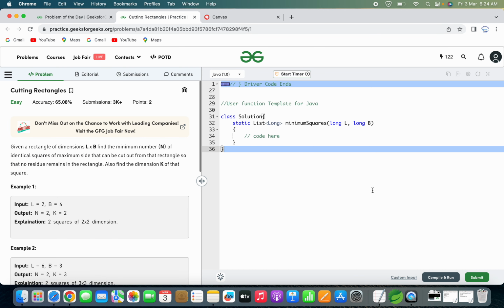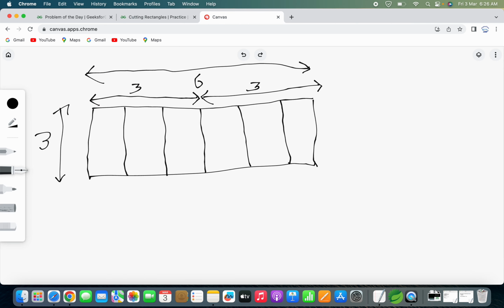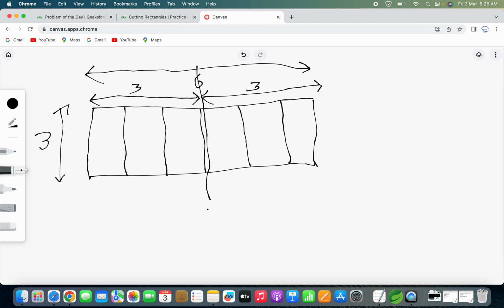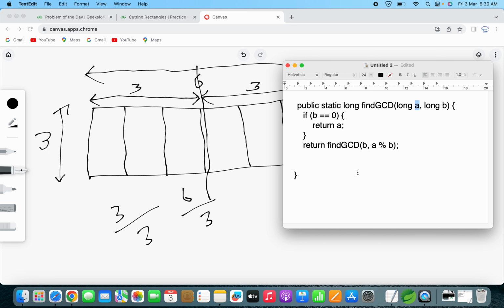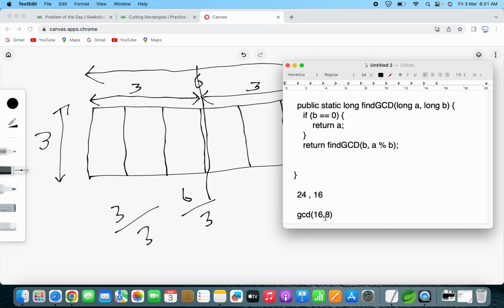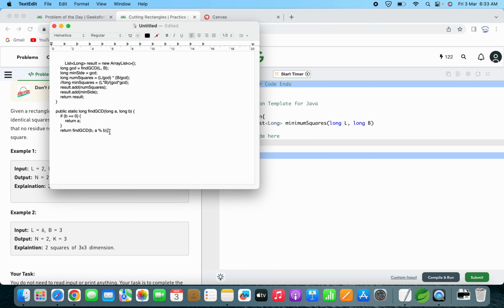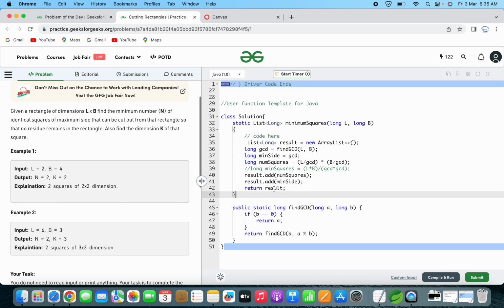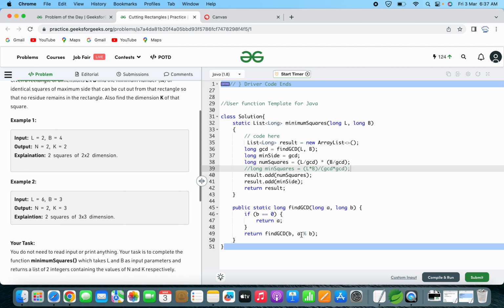Cutting Rectangles | GFG | POTD | 3rd Mar 2023 | Java Soln | GCD | Problem Of the Day | Amdocs Inter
The video solves Problem Of The Day question " Cutting Rectangles" asked on GeeksForGeeks on 3rd March 2023 . This has been solved using DP concept in java.